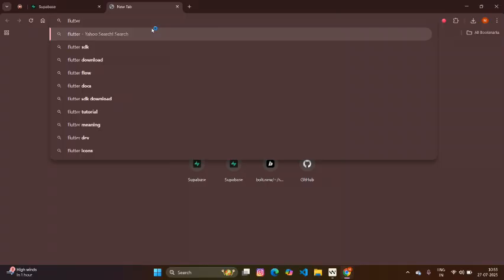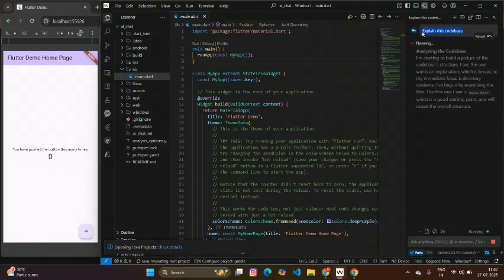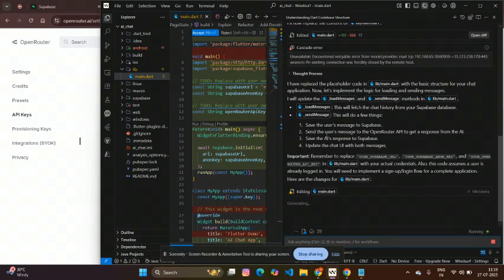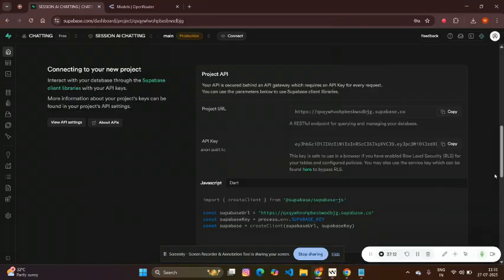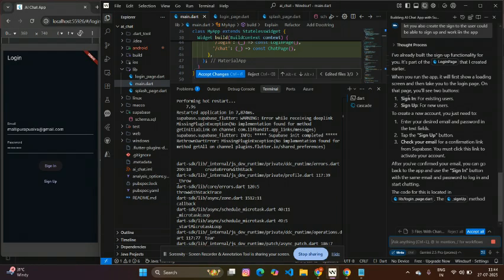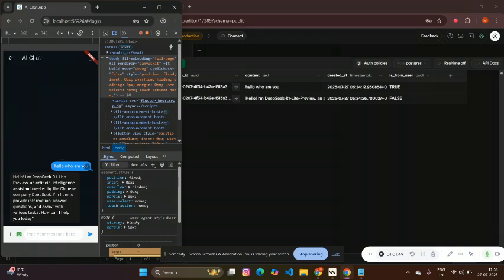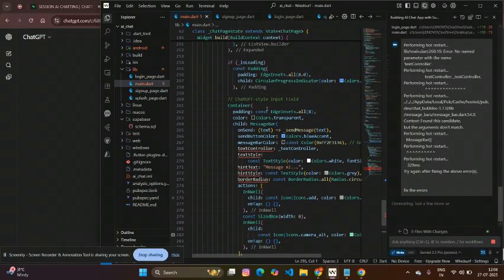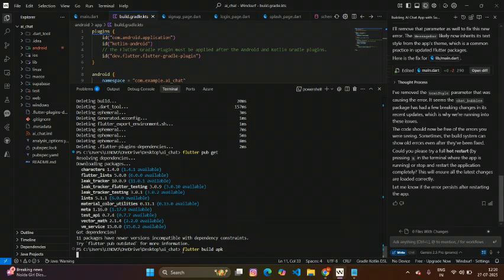Build AI-Powered Chat Apps with Flutter, Supabase & No-Code AI Tools | Windsurf, Cursor, OpenRouter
Want to build a modern AI-powered chat application without complex coding?
In this full tutorial, I’ll guide you through creating a real-time chat app using Flutter for the frontend, Supabase as the backend, and OpenRouter API for AI-driven responses — all while leveraging no-code and low-code tools like Windsurf and Cursor to speed up development.

This video is perfect for beginners, students, and indie developers who want to learn Flutter app development combined with AI features and cloud integration in 2025.

What You’ll Learn in This Tutorial :
How to set up Flutter SDK and project environment
Connecting Supabase for authentication and real-time database
Implementing AI features using OpenRouter API
Using no-code AI tools (Windsurf & Cursor) to accelerate development
Designing a sleek and responsive UI with Flutter widgets
Best practices for deploying AI-powered apps in 2025

Technologies & Tools Used :
Flutter (cross-platform framework)
Supabase (open-source Firebase alternative)
OpenRouter API (AI-driven chat responses)
Windsurf & Cursor (AI-assisted development tools)

Drop your doubts in the comments, and let’s build the future of apps together.

Timestamps
0:00 - Welcome to the AI Chat App Journey
1:30 - Intro to Flutter, Supabase, and OpenRouter
3:00 - Setting Up Flutter SDK on Windows
5:45 - Why Supabase is Your Backend Bestie
7:20 - VSCodium: A Quick Look at the Code Editor
9:10 - Kickstarting a New Flutter Project
12:00 - Running Your App in Chrome
15:30 - Let AI Write the Chat App Code for You
18:45 - Exploring OpenRouter’s Free AI Models
22:00 - Grabbing an OpenRouter API Key
25:30 - Linking Supabase to Your Flutter App
29:00 - Crafting SQL Tables for Data Storage
33:15 - Building Login and Signup Pages
38:00 - Fixing Signup Page Glitches
43:20 - Testing the AI Chat in Action
47:50 - Polishing the App’s UI with AI
53:00 - Squashing Bugs with AI Help
58:30 - Building the APK for Your App
1:01:00 - Wrap-Up and What’s Next
1:02:30 - Subscribe & Share Your Questions!